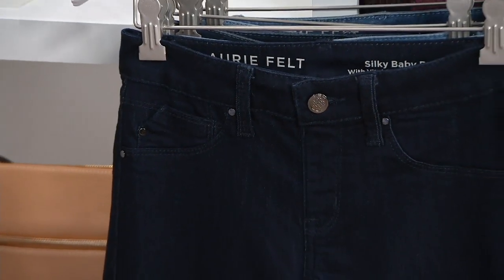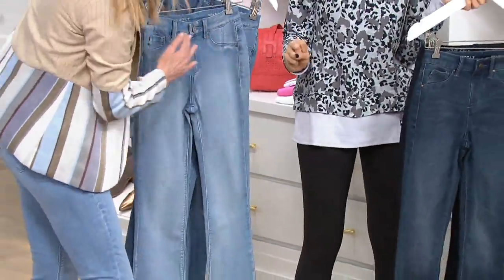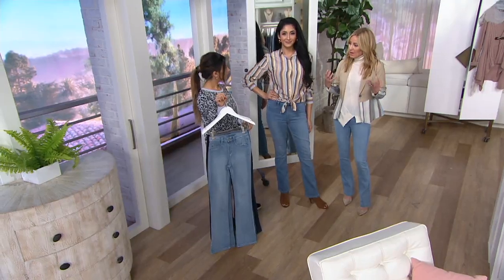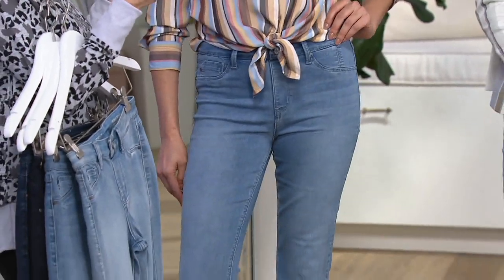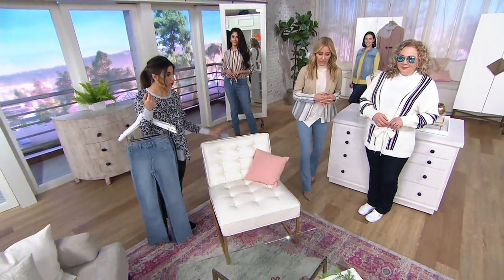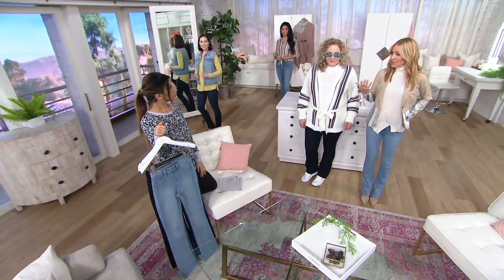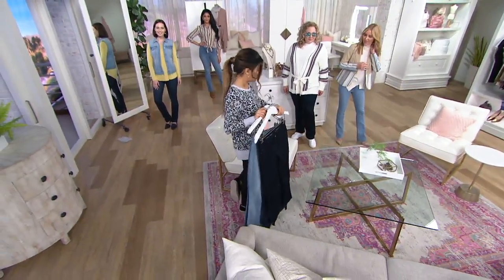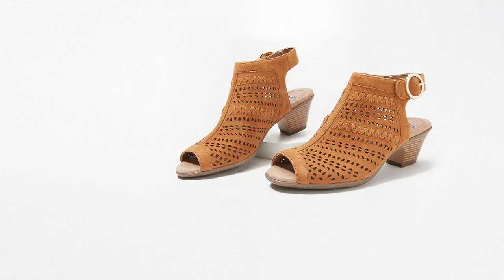Laurie Felt Silky Denim Pull-On Baby Bell Jeans on QVC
Laurie Felt Silky Denim Pull-On Baby Bell Jeans